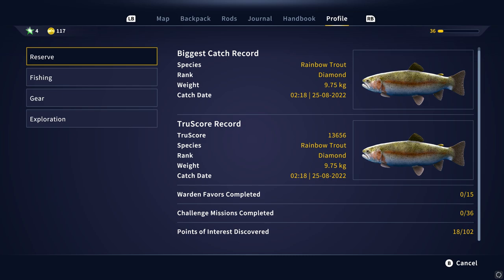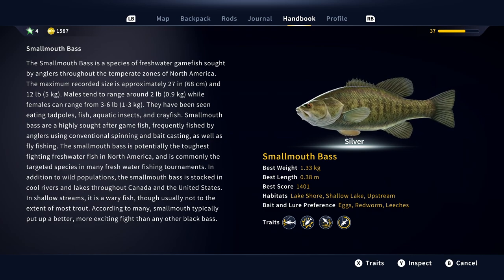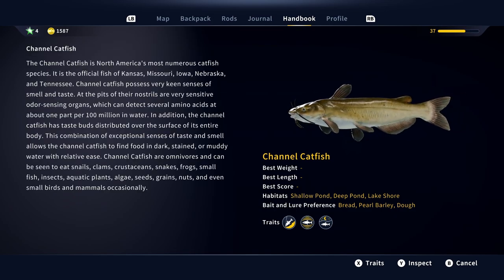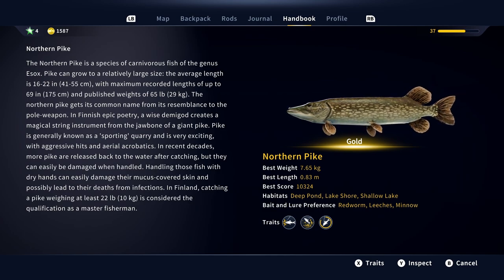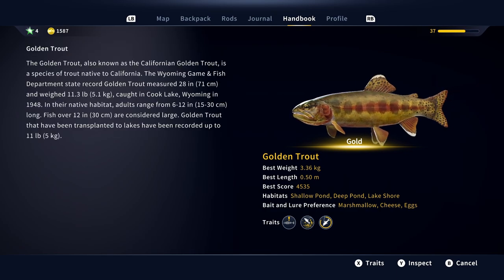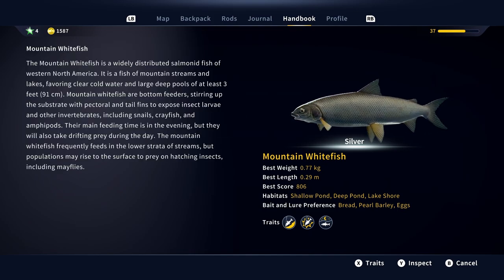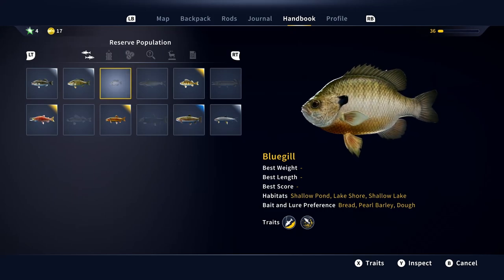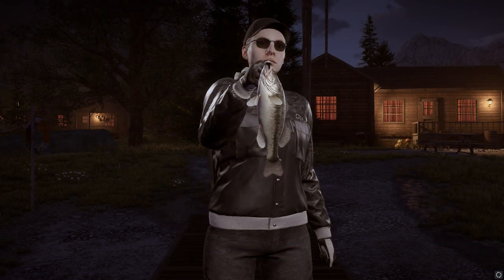TAKING A LOOK AT THE HANDBOOK FOR ALL 12 IN GAME FISH SPECIES IN CALL OF THE WILD: THE ANGLER!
Huge thank you to Expansive worlds for allowing me to take part in the early access for this new game! Here is a link to their official discord!